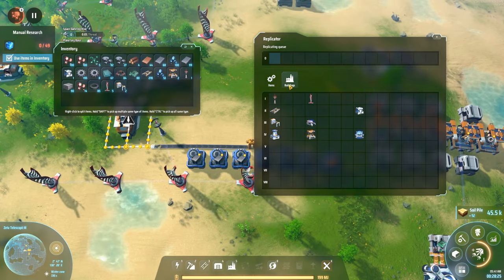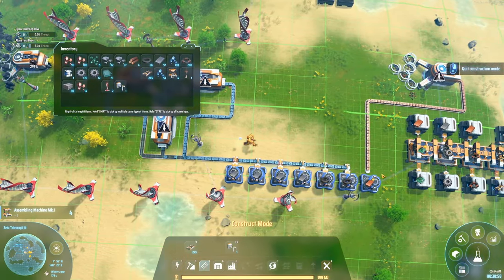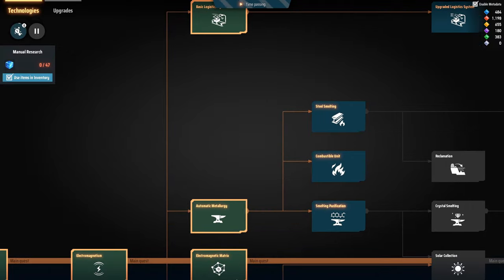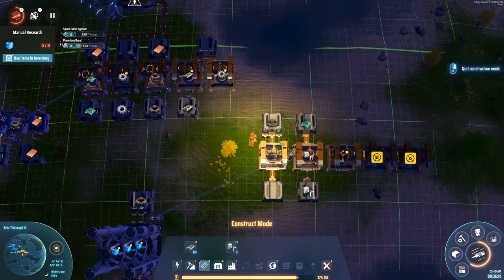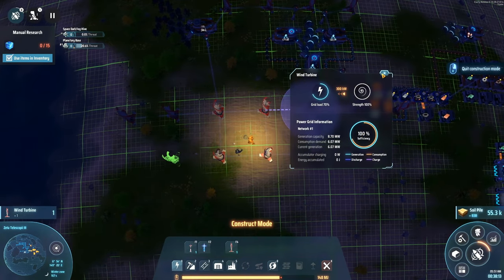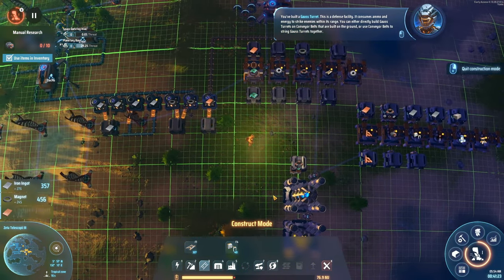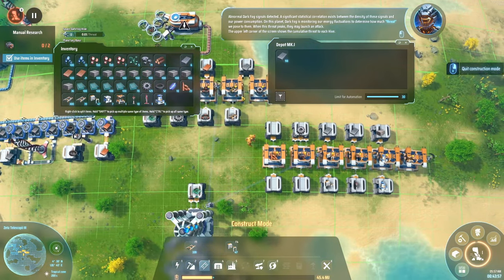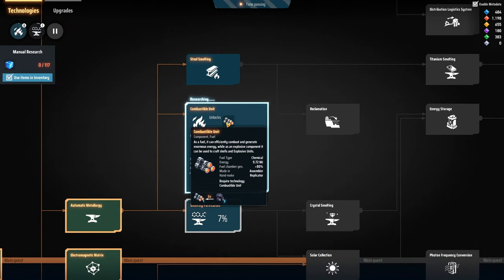Building Some Conveyor Belts - Let's Play Dyson Sphere Program: Rise of the Dark Fog Part 2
In part 2 of this let's play of Dyson Sphere Program, with a few basic parts partially-automated, I'm building some Conveyor Belts to fully automate some materials.

Dyson Sphere Program (abbreviated as DSP) is a construction, crafting and automation simulation game created by Chinese developer Youthcat Studio. Harness the power of stars, collect resources, plan and design production lines and develop your interstellar factory from a small space workshop to a galaxy-wide industrial empire. The Early Access gameplay presented in this video is played on the Rise of the Dark Fog update, a major update that introduces combat into the game.

Dyson Sphere Program video and channel statistics on Let's Play Index